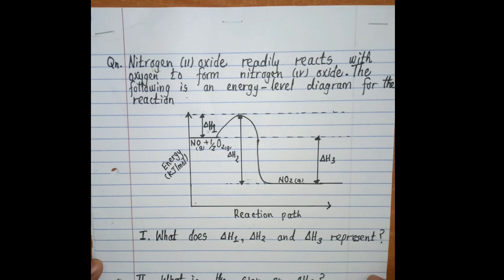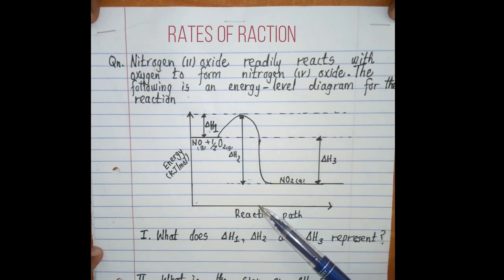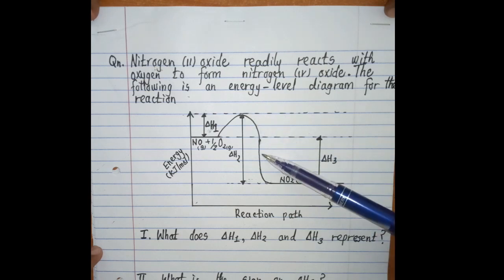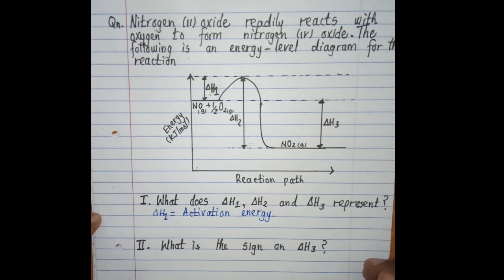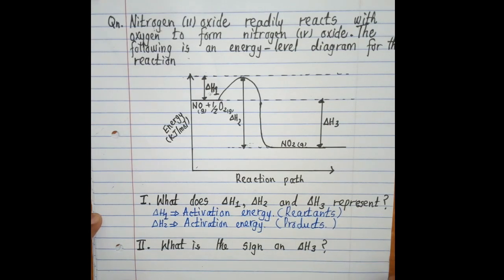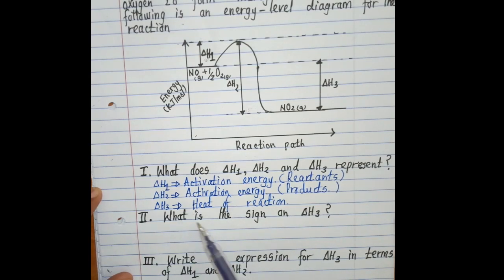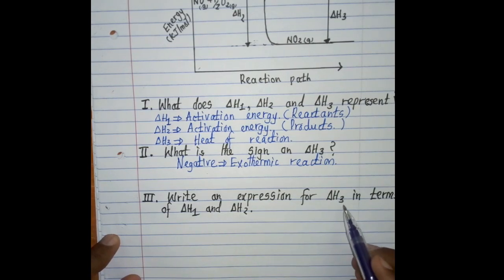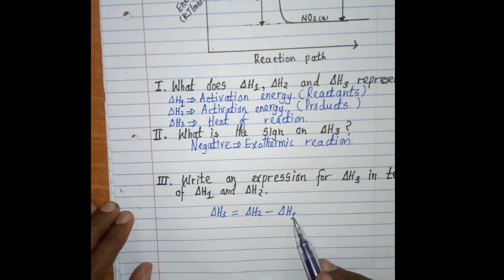Rate of reaction.Activation energy. by mr. abdinasir